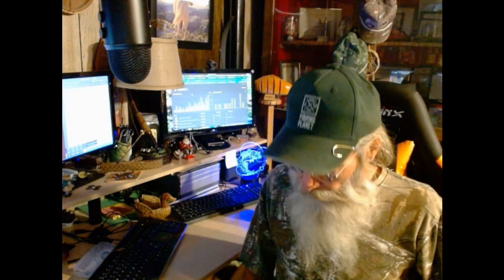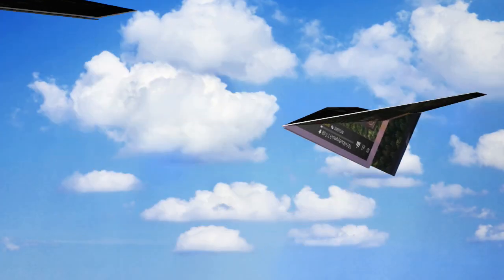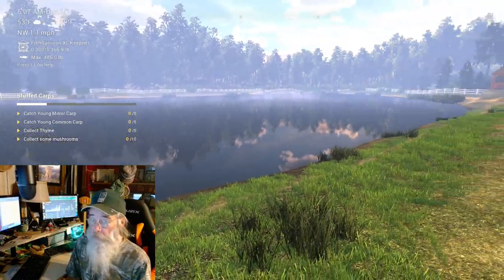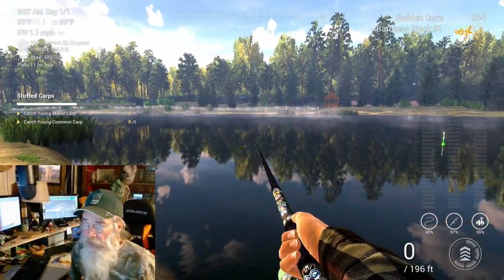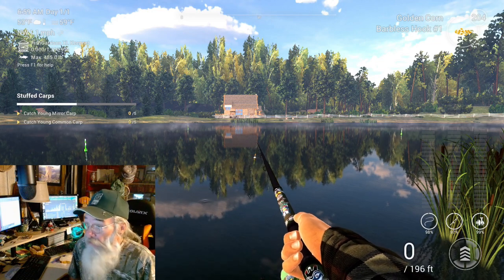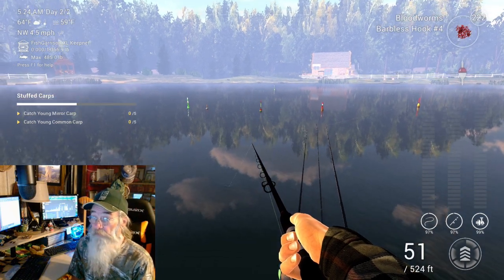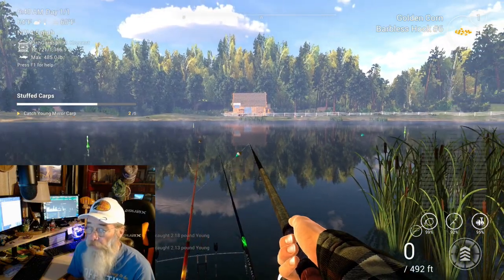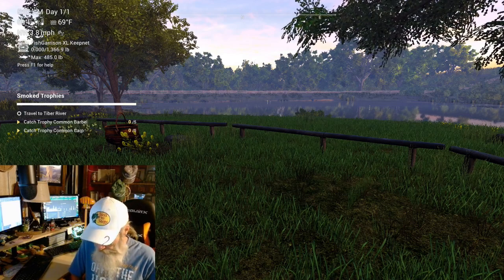Thanksgiving 2023: Stuffed Carp - Fishing Planet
Chasing  Mirror & Common Carp on Lesni' Villa...